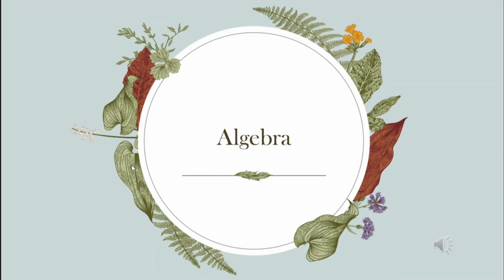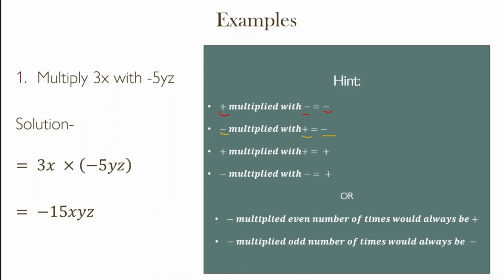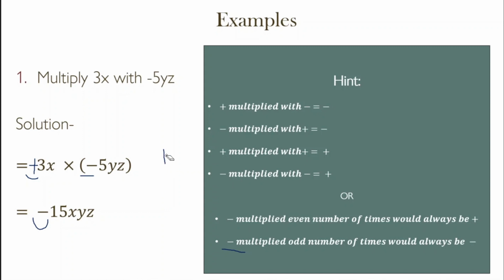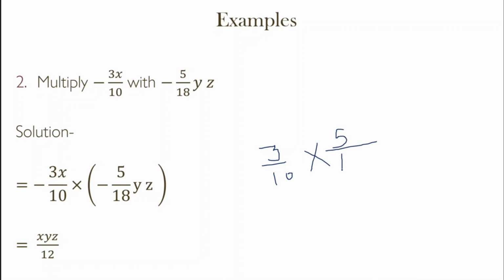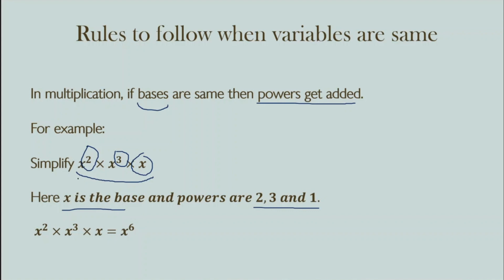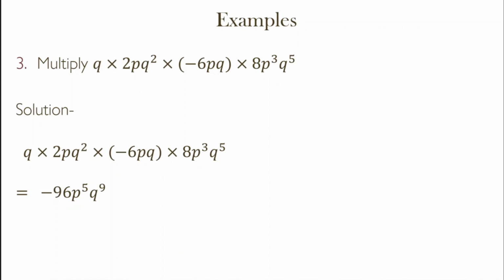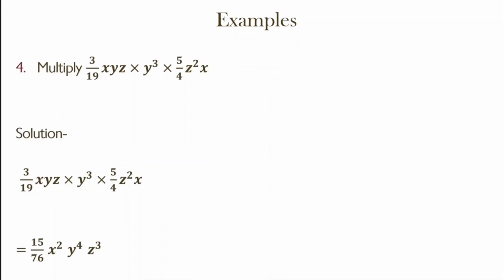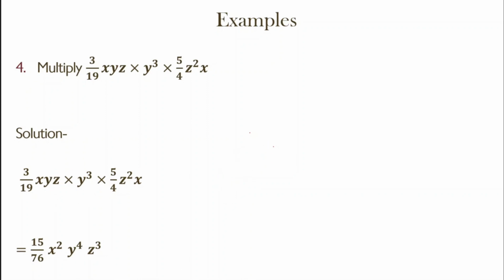Algebra Part 4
Learn how to multiply algebraic expressions and indices law of multiplication.